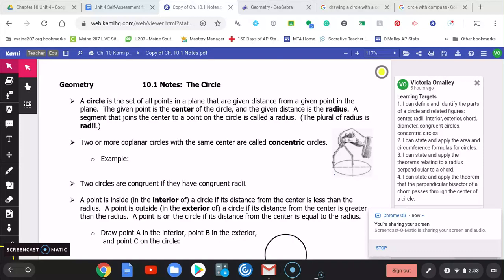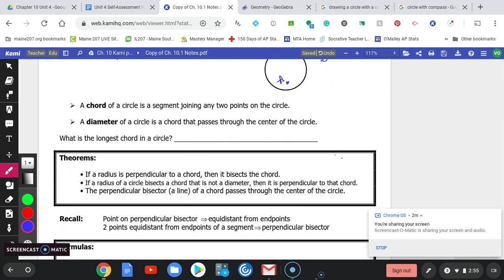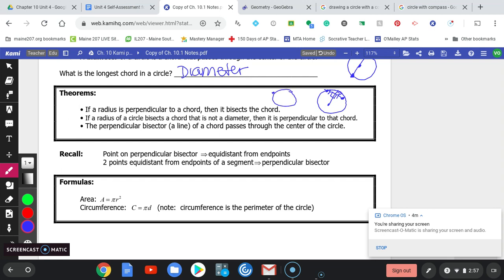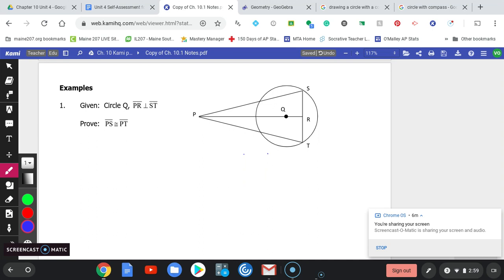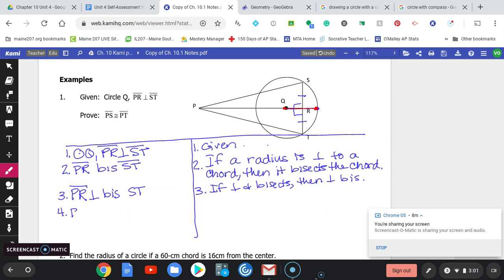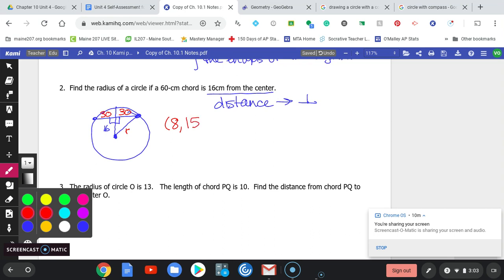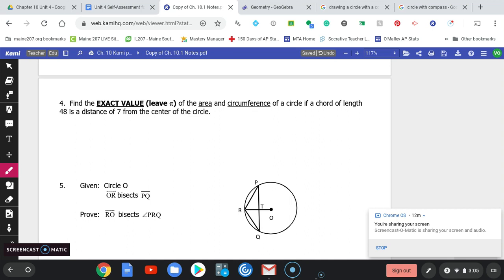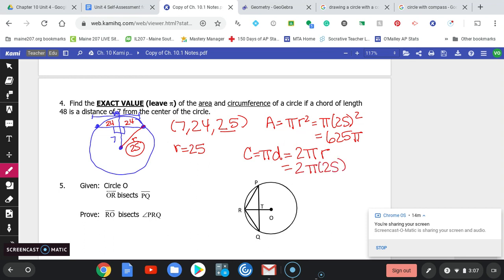Geo - Ch. 10.1 Notes